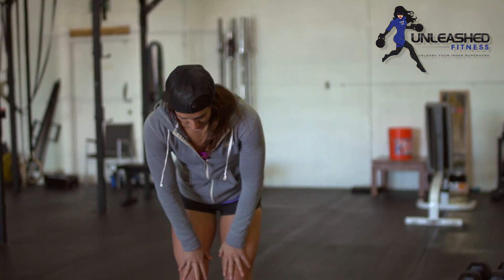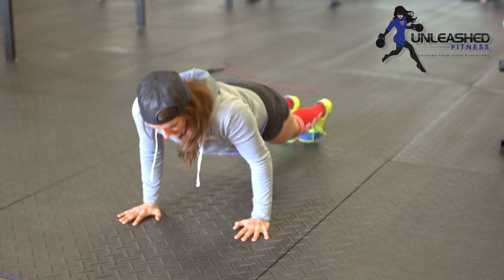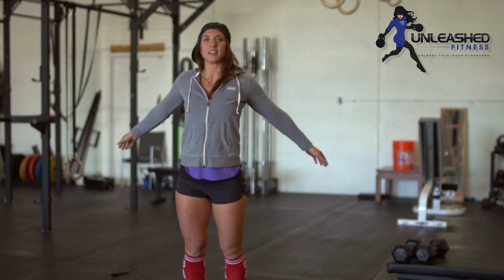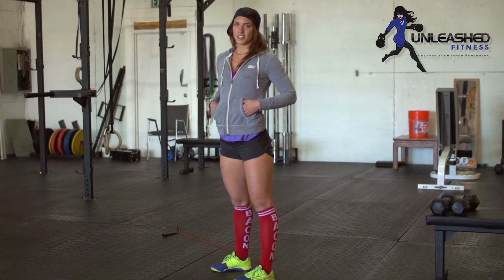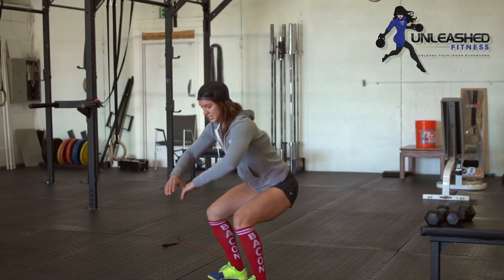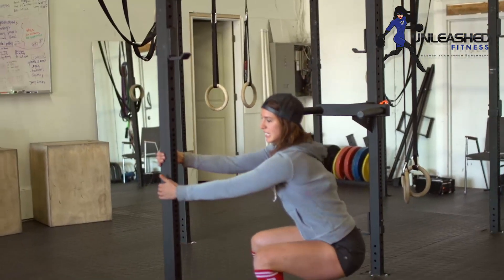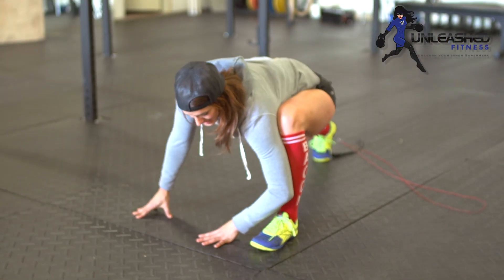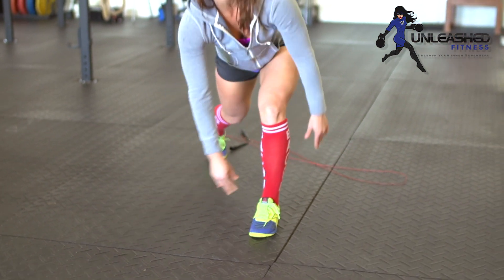Warming Up for Your Workouts!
You have some pretty intense workouts about to happen in this 21 Day Superhero Challenge, 2.0 style. Don't be scurred, but BE PREPARED and move that body so that you are ready for it. 10 minutes or so is a great warmup time.